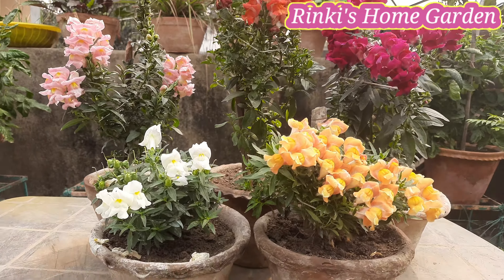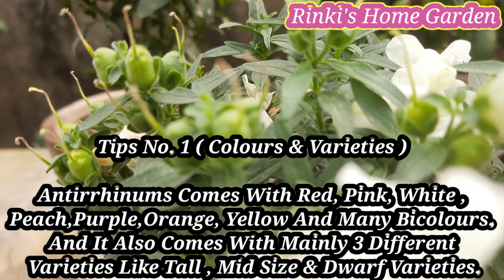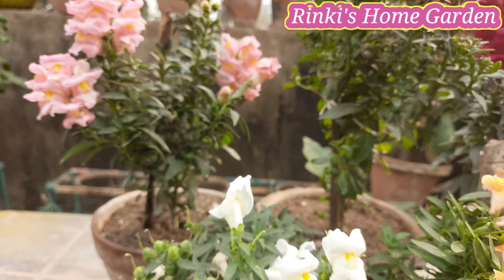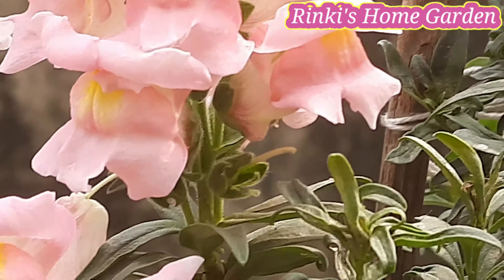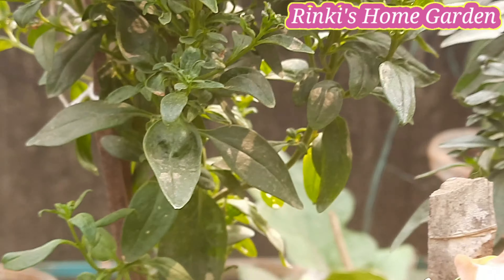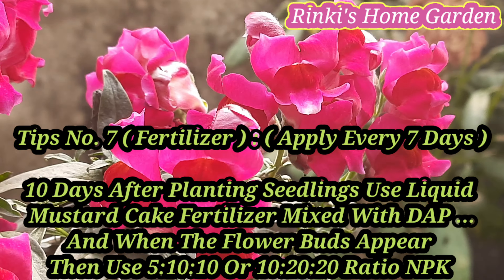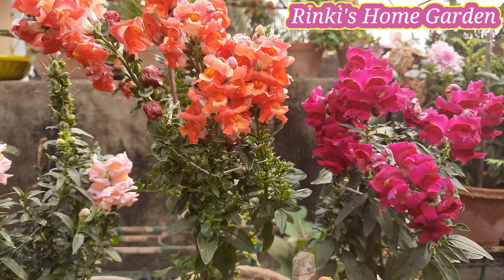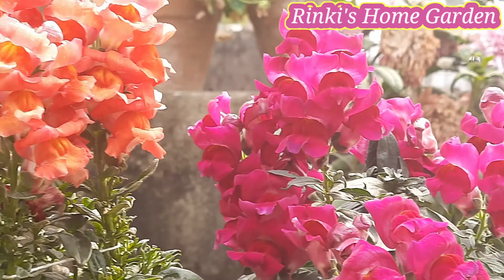48 - How To Grow Antirrhinum / Snapdragon .... Easy Tips & Tricks.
For How To Make Liquid Mustard Cake Fertilizer At Home Easily See Vdo No.37 @